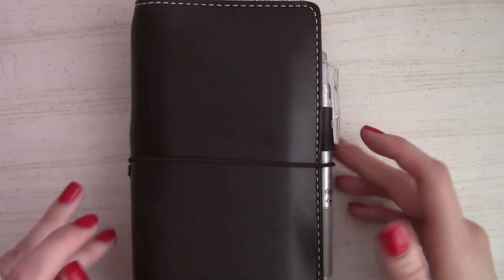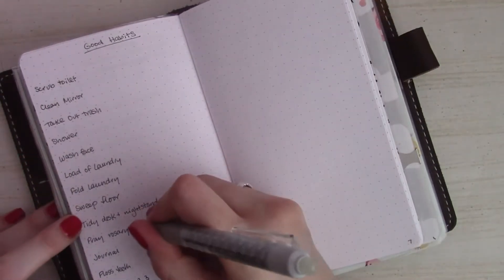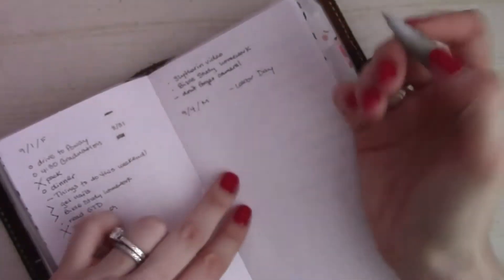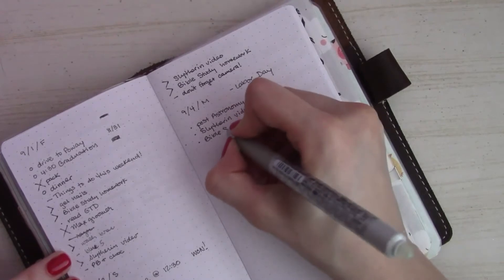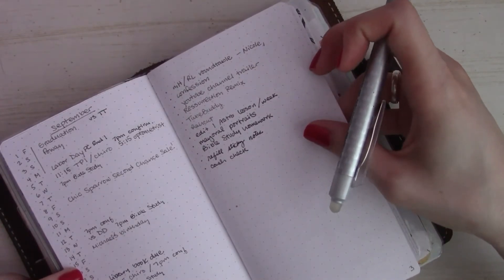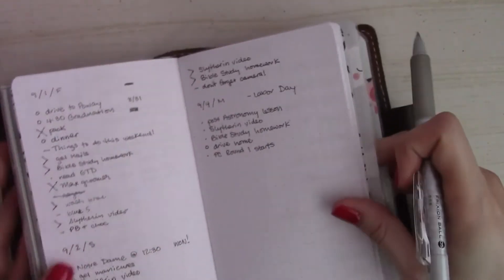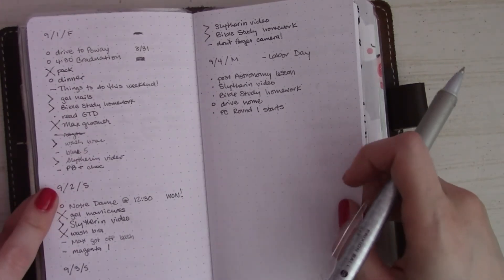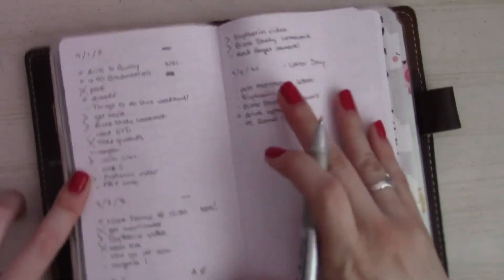minimalistbujochallenge Day 4